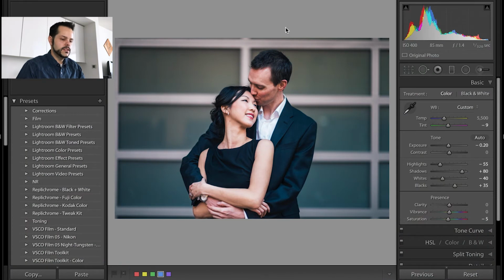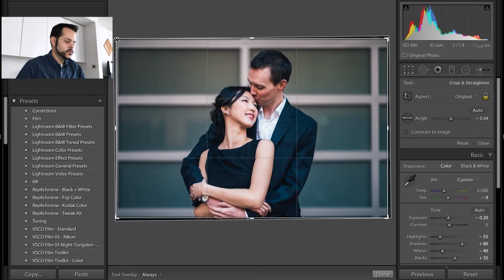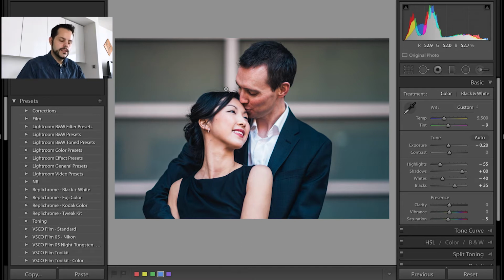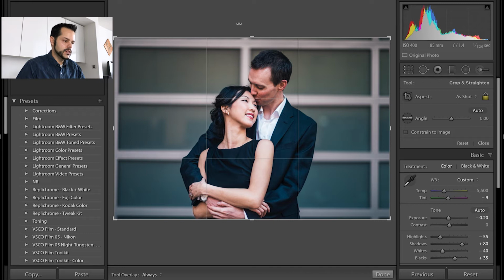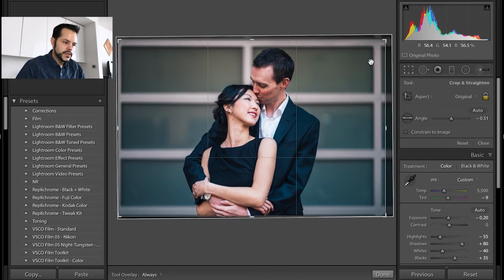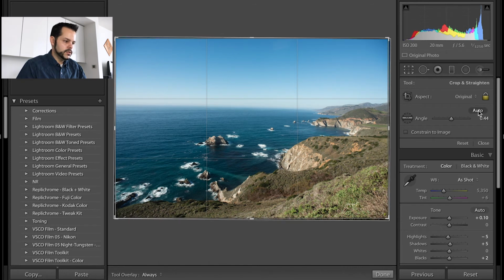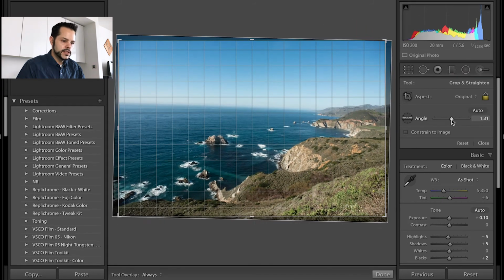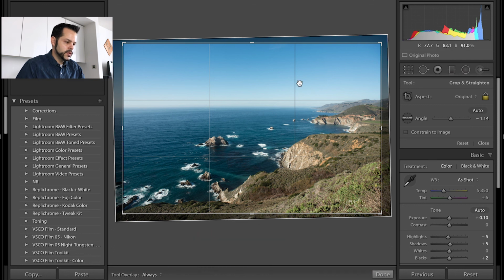Lightroom Tutorial - Using the Crop Tool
Learn the basics of using Lightroom's crop tool. This educational Lightroom video will cover where to find the crop tool, how to use it and customize it and valuable keyboard shortcuts.

If you're just getting started in photography, make sure to check out our educational video series!